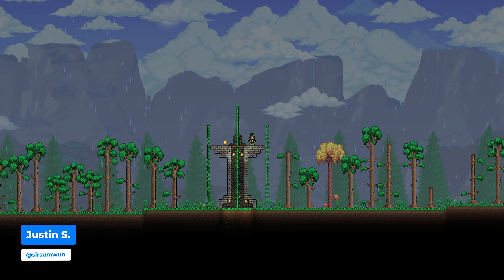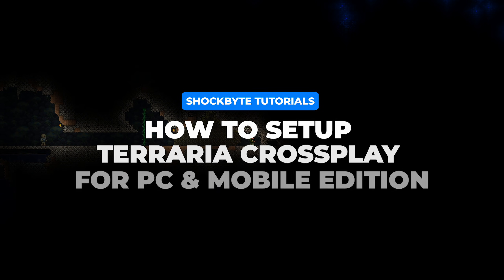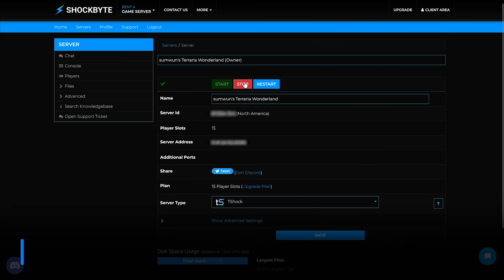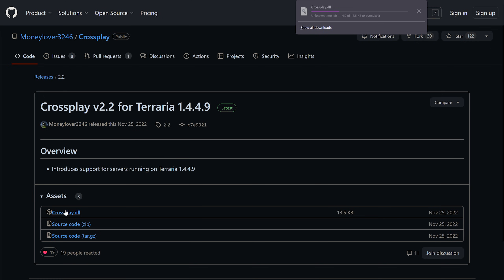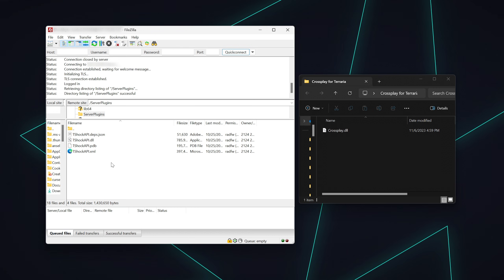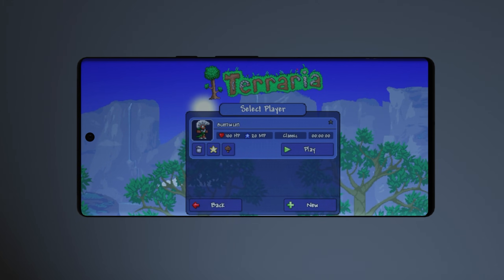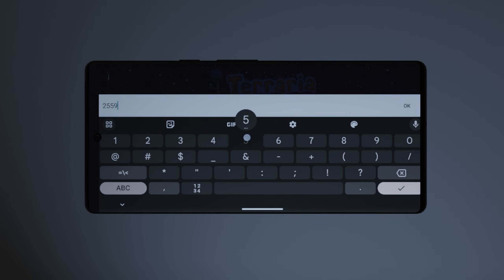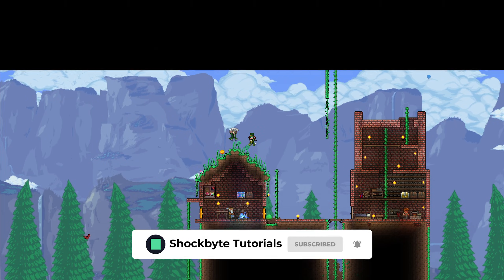How to Setup Terraria Crossplay for PC & Mobile Edition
CHAPTERS:
00:00 - Intro
00:19 - Prerequisites
00:33 - Enabling Crossplay
01:03 - Login to a Mobile Device
01:28 - Outro